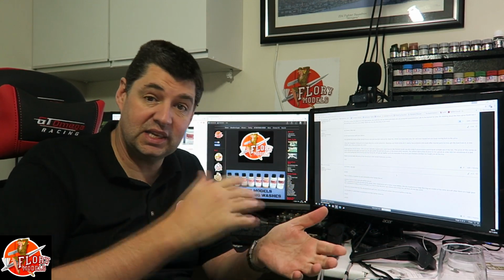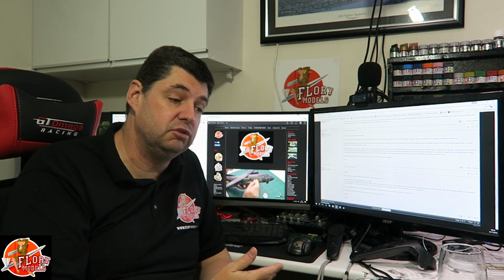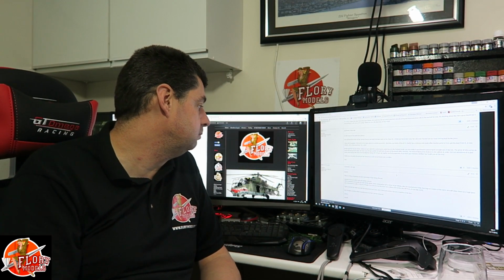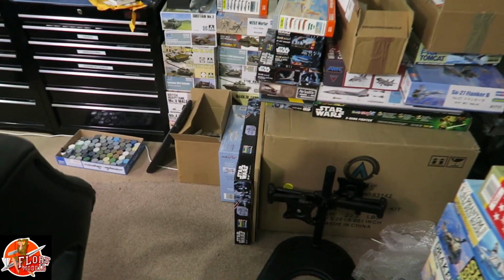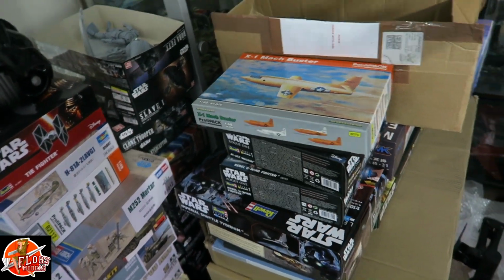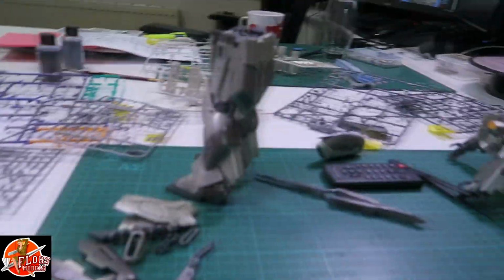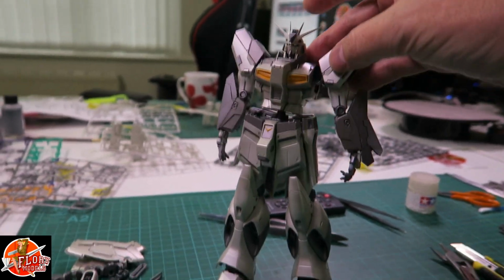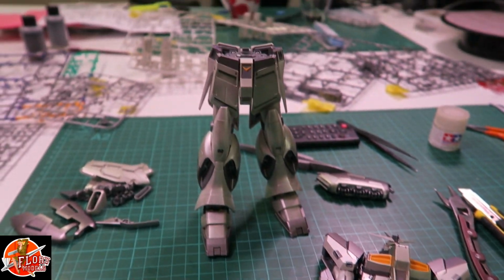Flory Models Daily Show 22nd November 2016